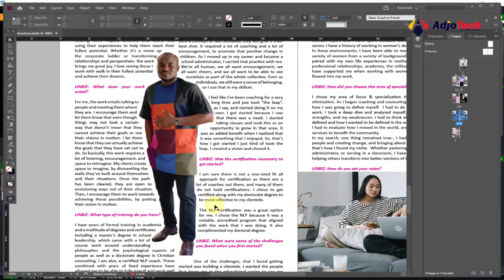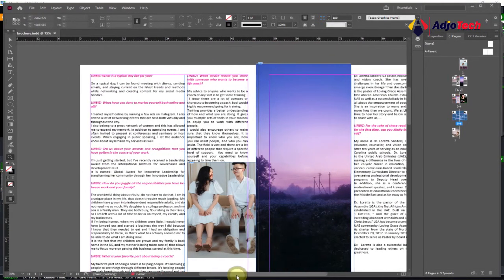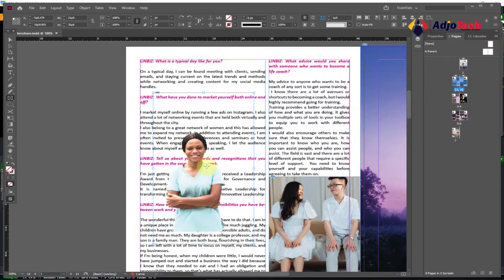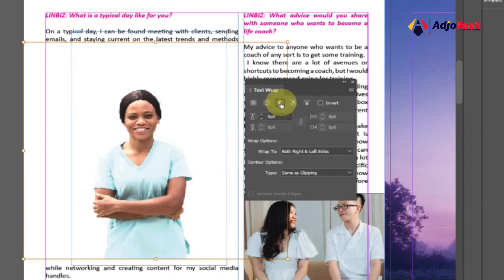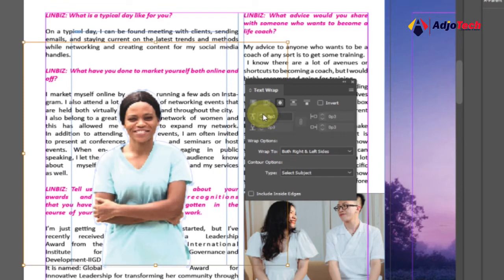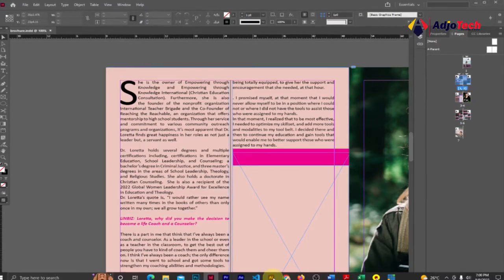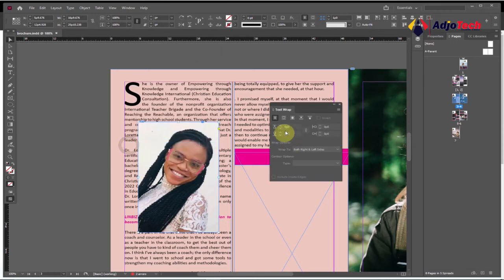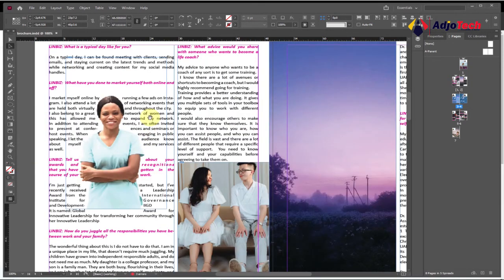InDesign Hack: Effortlessly Wrap Text Around Images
Hello! I will be showing you how to InDesign Hack: Effortlessly Wrap Text Around Images.

how to put an image in text in indesign
Subject Aware Text Wrap in Adobe InDesign 2021
how to wrap text around an image in indesign

adobe indesign
graphic design
how to wrap text in indesign
indesign 2022
indesign crack nicolas pabon caicedo
indesign page numbering
indesign text
indesign text wrap
indesign tutorial
page layout
text around image